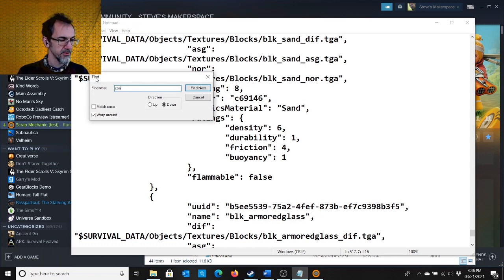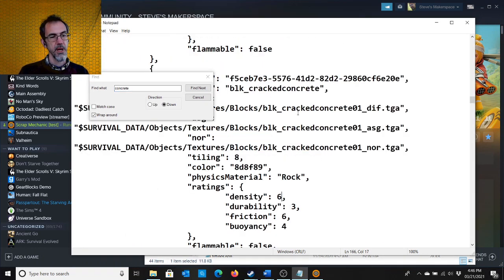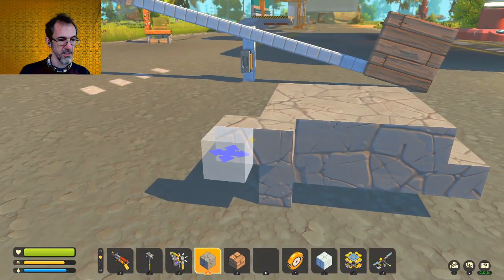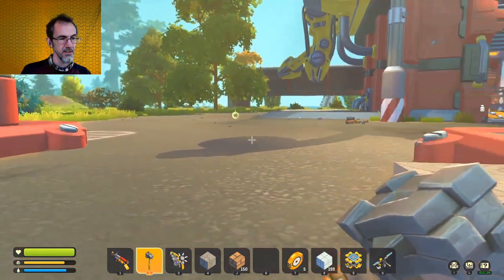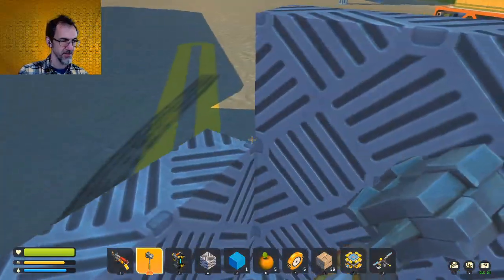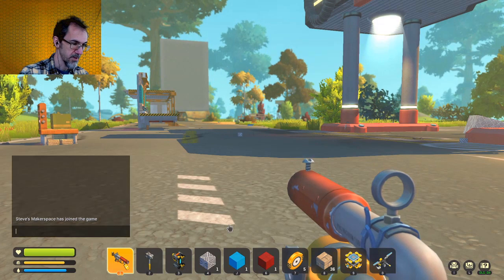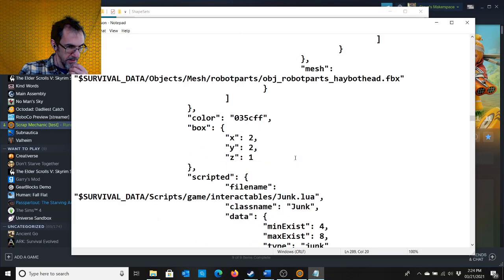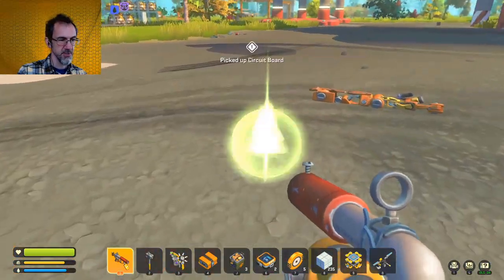Changing Block Stats in Scrap Mechanic - weight, durability, friction, stack size - and more!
In this Scrap Mechanic video, we'll go over json editing to change block stats including weight, durability, friction, buoyancy, and stack size.  We'll make robot parts stick around longer and be collectable, and change the number of slots in chests.

Location of shapeset json files for survival:
C:\Program Files (x86)\Steam\steamapps\common\Scrap Mechanic\Survival\Objects\Database\ShapeSets

Location of shapeset json files for creative:
C:\Program Files (x86)\Steam\steamapps\common\Scrap Mechanic\Data\Objects\Database\ShapeSets

0:00 Intro
0:37 Change weight
3:25 Change friction
4:32 Make robot parts stay longer
7:37 Change Stack size
9:16 Durability and buoyancy
11:02 Increase chest slots